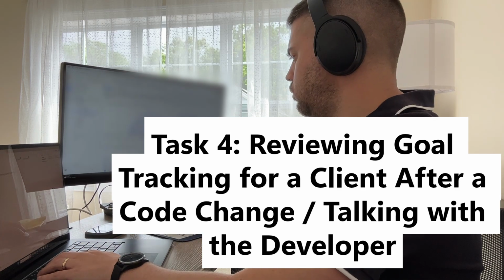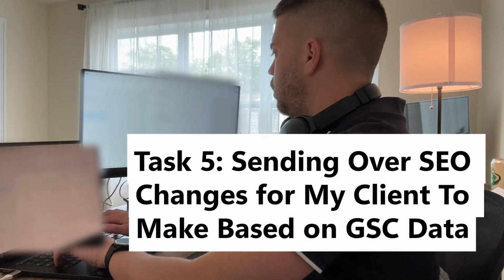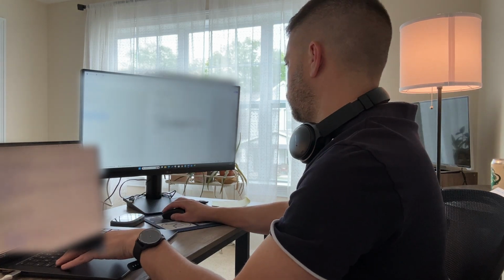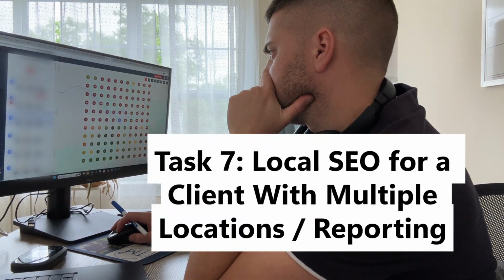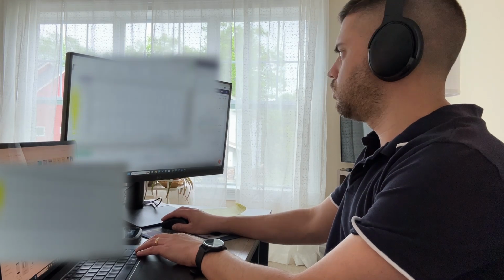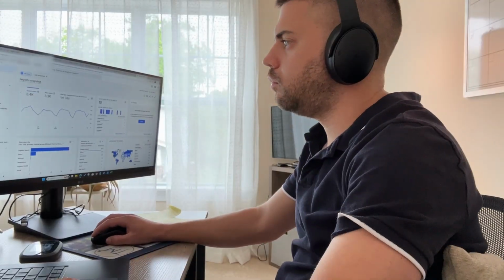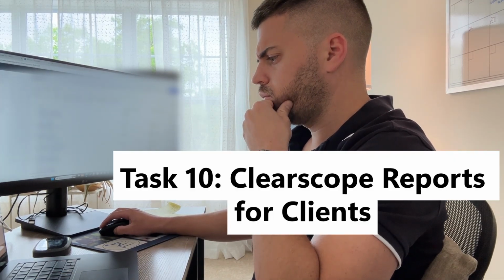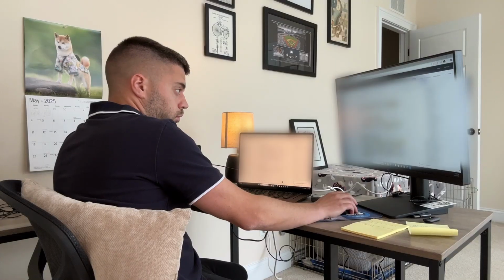Vlog# 30: An Average Day Working on SEO Client Work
I write down each item on a whiteboard that I want to accomplish for myself and my SEOClients. I like writing down the items because it helps me stay on track since there are numerous interruptions that occur throughout the workday

Timestamps
0:00 Introduction / Writing Down Items
0:10 TM Blast YouTube Short Upload
0:36 Upload Content for a Client
0:47 Chatting with a Client
1:00 Review Goal Tracking in GA4
1:18 Sending Over SEO Tasks for My Client to Implement Based on Data
1:40 Local SEO Tracking / Adding Notes
1:55 Local SEO For a Client's Multiple Locations
2:05 B2B SEO Rankings Update
2:33 GA4 Pacing Report for a Client
2:54 Back into Clearscope for Another Client